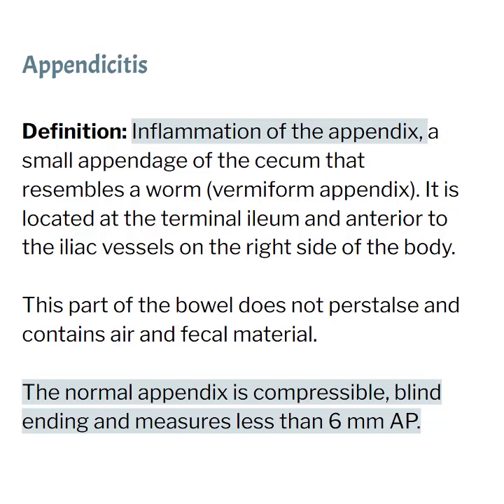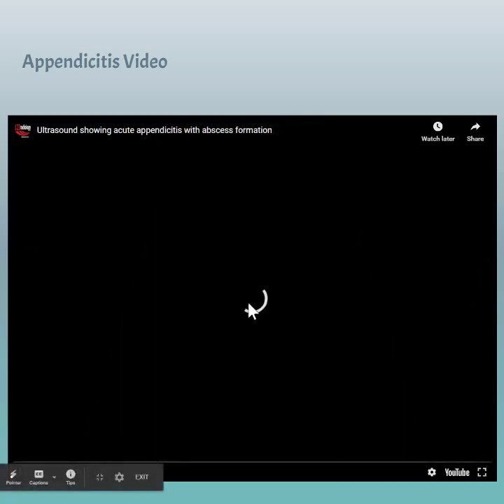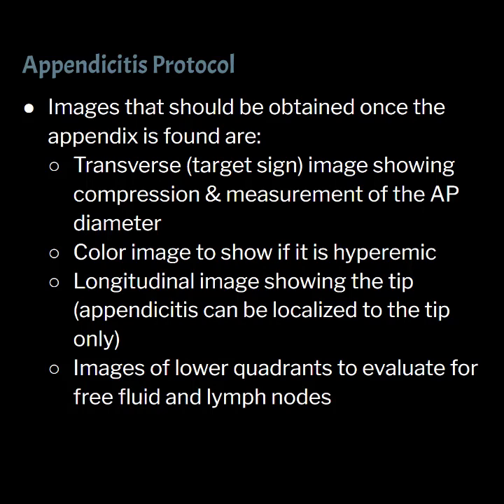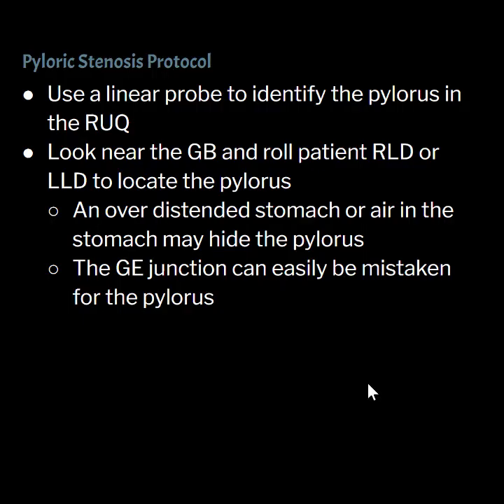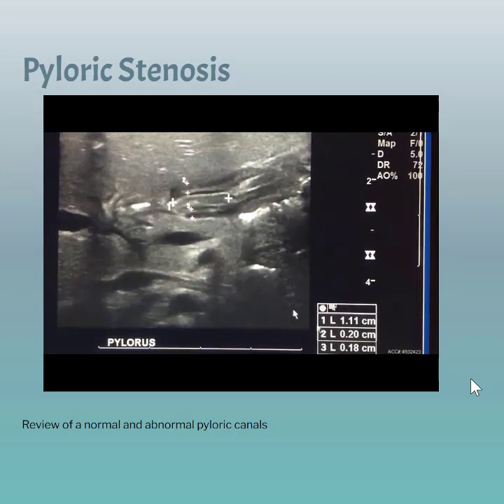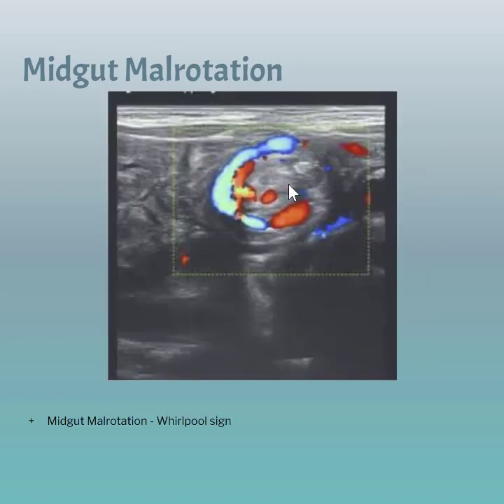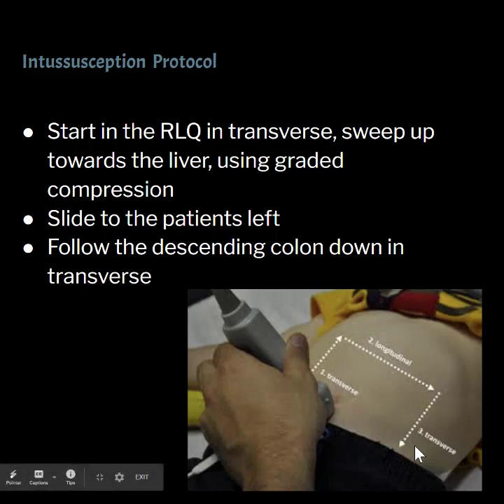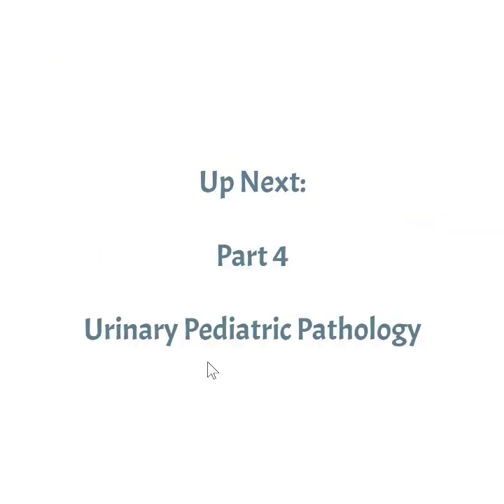3 Pediatric Pathology GI Tract